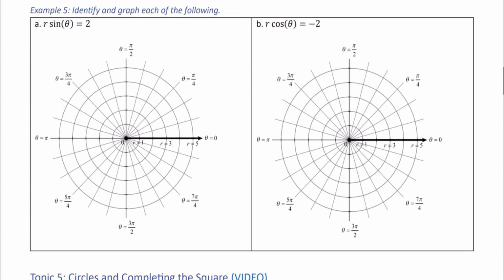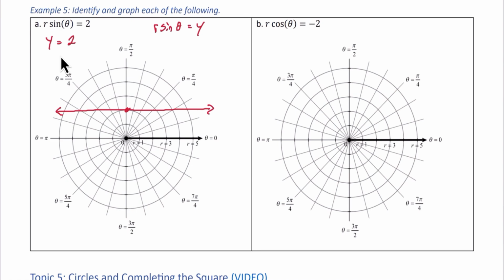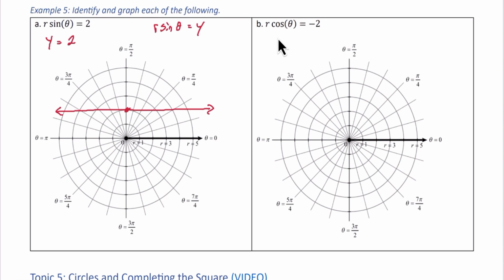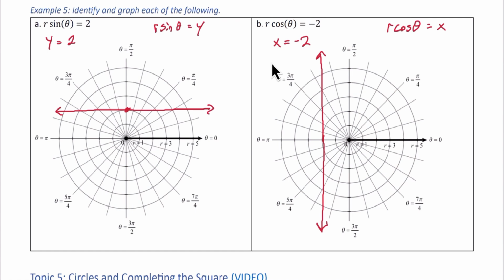Precalculus Trigonometry Section 10.2 Topic 4